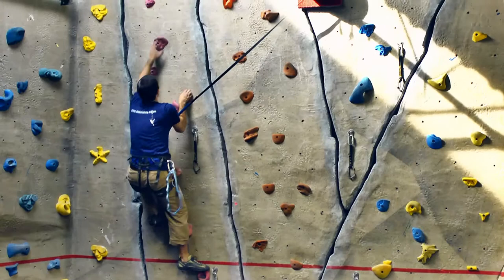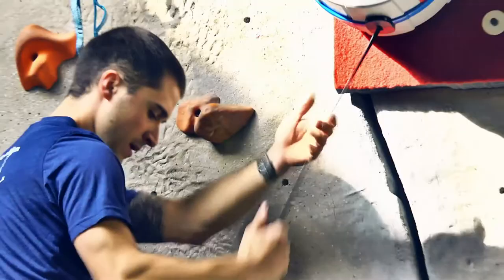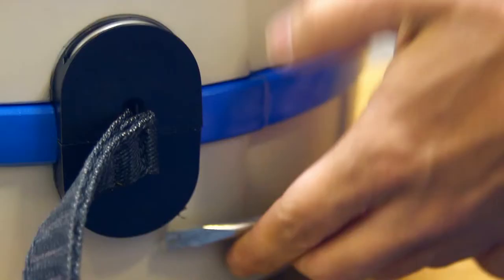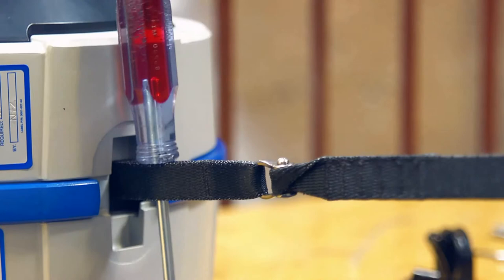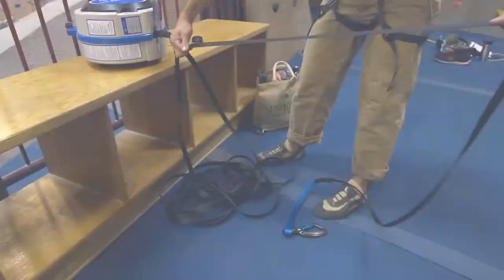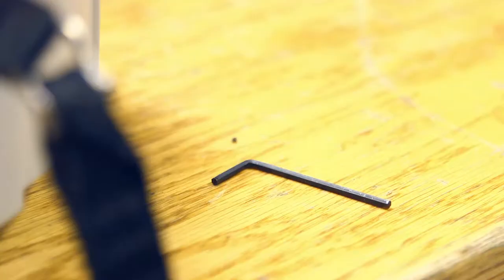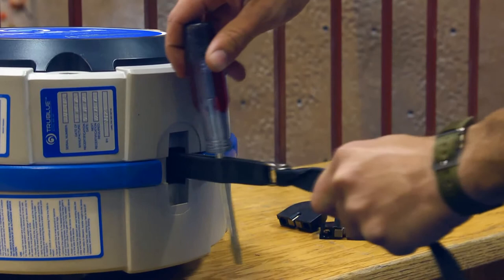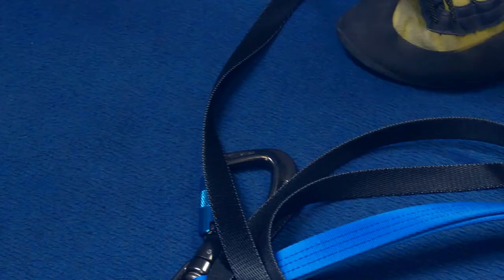TRUBLUE Webbing Inspection and Replacement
The webbing on the TRUBLUE Auto Belay minimises wall damage and has a more natural feel than cable for climbing.

Refer to your Operator's Manual for complete instructions on how to inspect and replace the webbing on your unit. Ensure there is enough light and unrestricted access to check the carabiner and webbing.

Place the unit on a flat work bench, remove the nozzle pin and nozzle, pulling out the full length of the webbing to see any signs of wear and tear.

This video will give you visual examples of acceptable wear and tear, and show you how to replace the webbing if required.